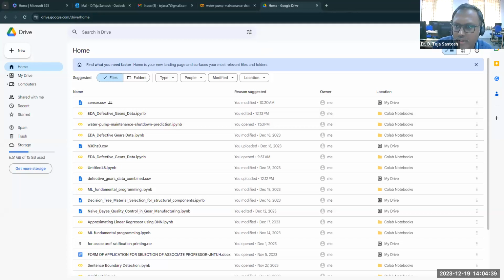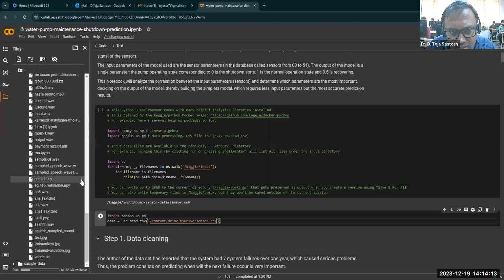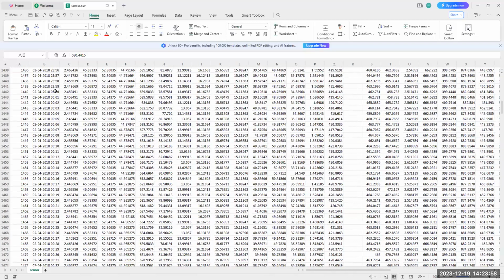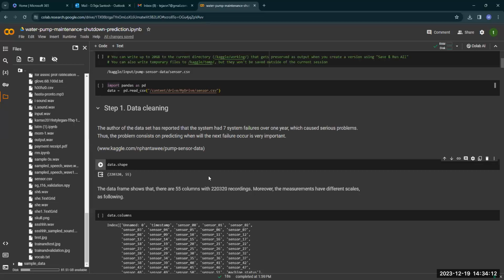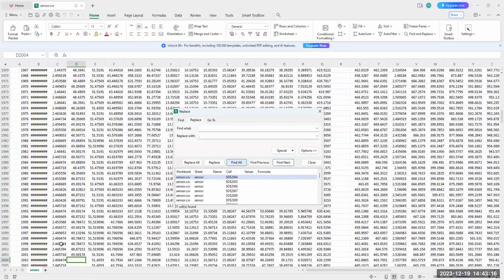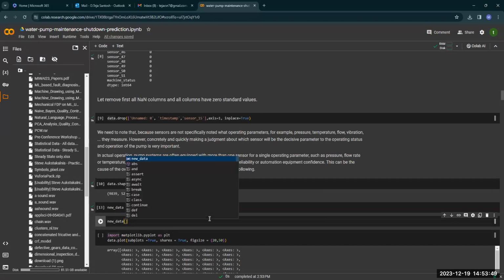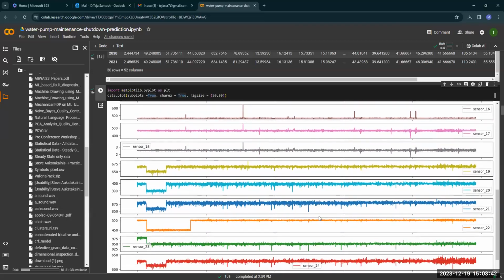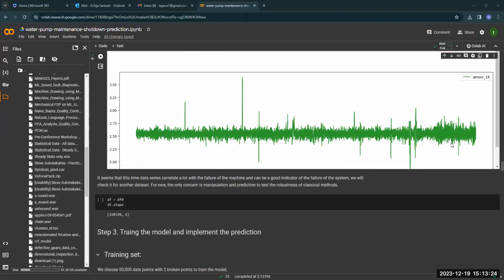Session-4: Hands-on-Session for Machine Learning Applications of Water Pump by using Google Colab